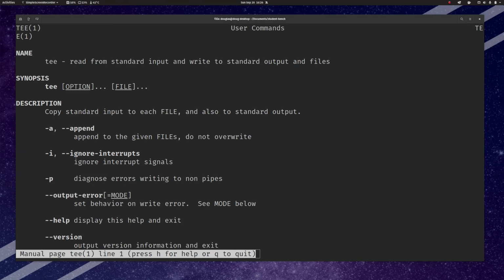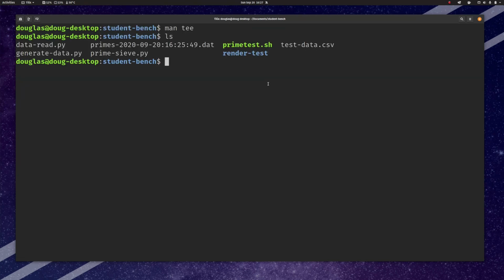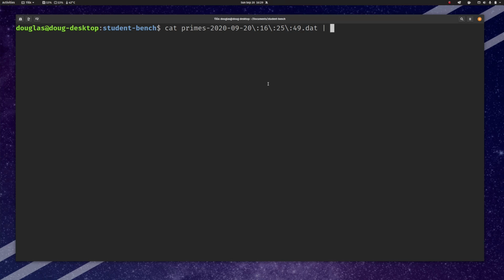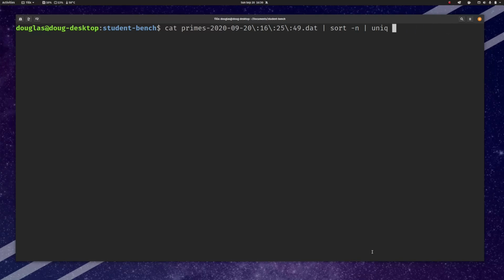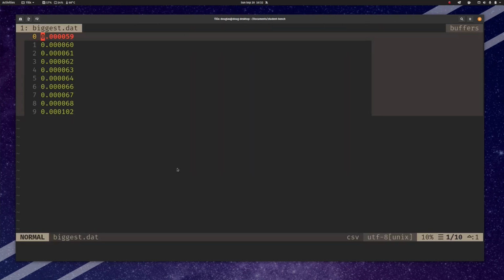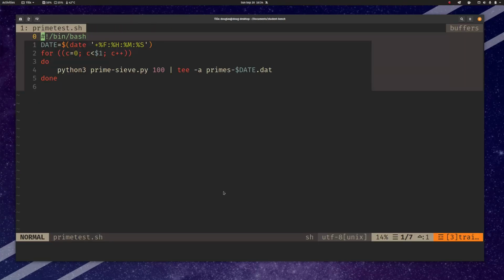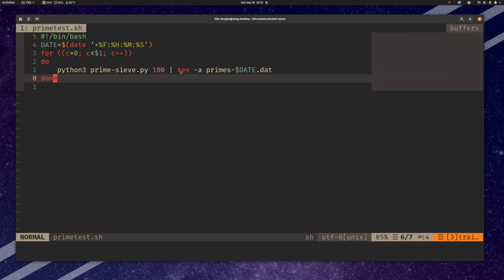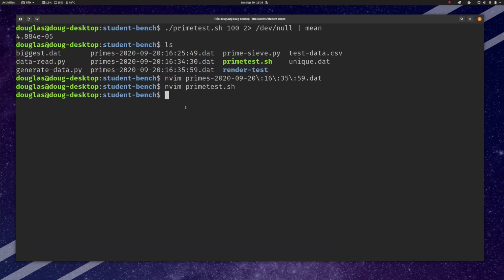Bash Scripting: The tee Command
tee is a little program that allows you to write data to both standard output and a file at the same time. It is quite useful for extracting a copy of data out of the middle of a complex pipeline without needing to break your pipeline up.